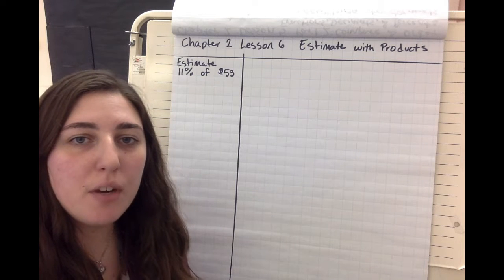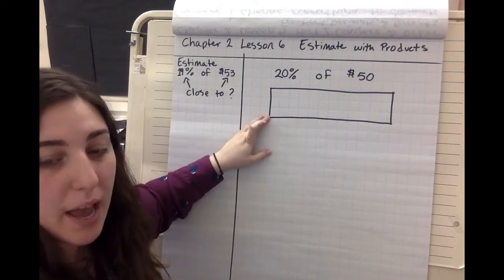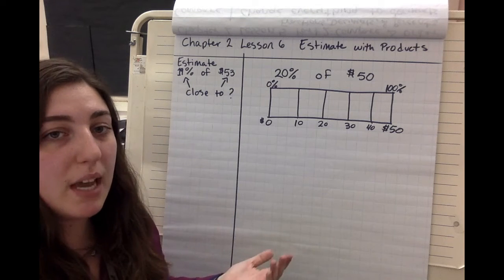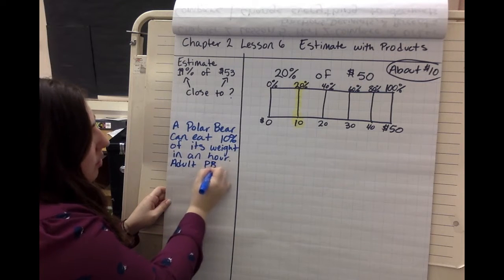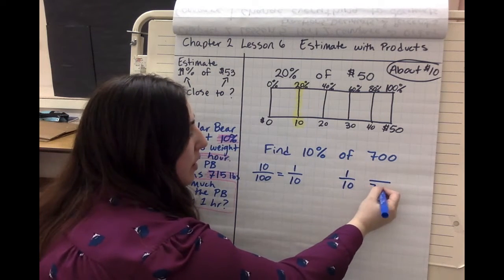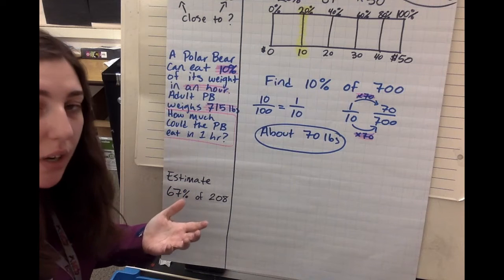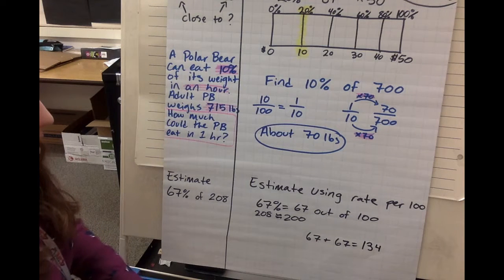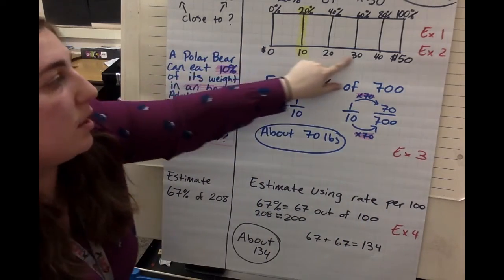Chapter 2 Lesson 6 Estimate with Products